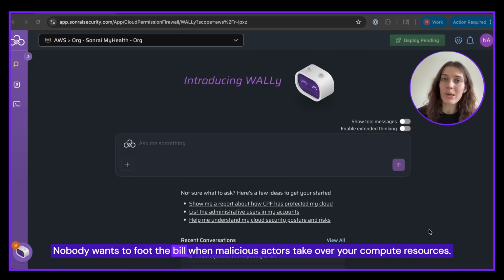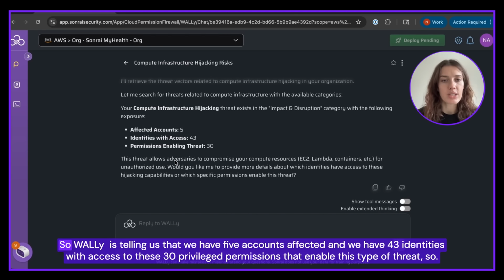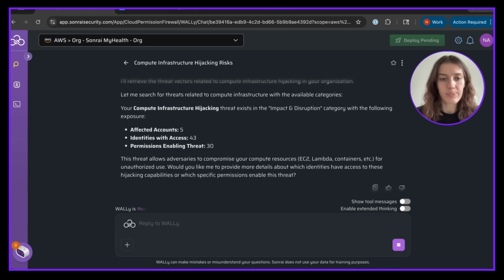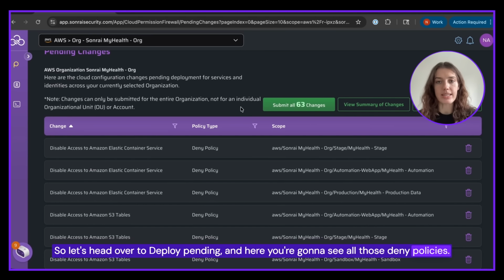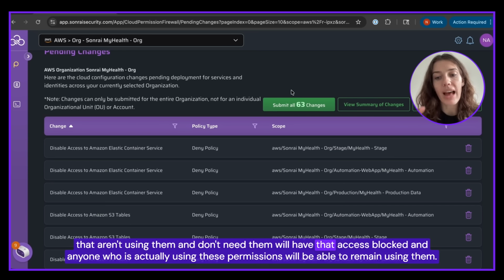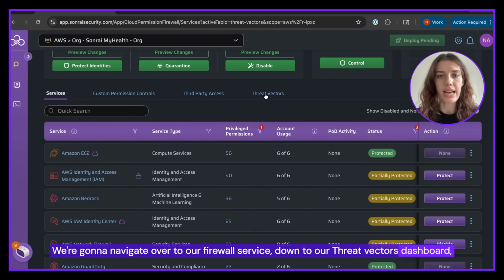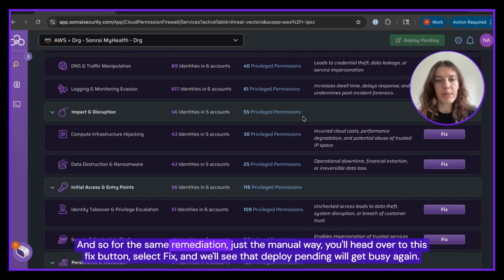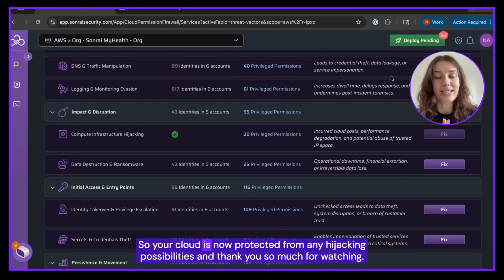Stop AWS Cryptomining Before it Costs You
Compute hijacking is a permissions problem.
Remove the permissions. Remove the abuse path.

If an identity has the right permissions to spin up compute, modify workloads, or establish persistence, attackers can hijack infrastructure using legitimate API actions.

That is how recent AWS cryptomining campaigns operated.
In this short demo, Tally shows how WALLy, part of the Cloud Permissions Firewall, can:

• Identify compute infrastructure hijacking exposure
• Quantify affected accounts and identities
• Surface privileged permissions tied to cryptomining and resource abuse
• Stage deny policies to block unused high-risk actions
• Prepare changes for deployment through infrastructure as code

In this example:
5 accounts affected
43 identities exposed
30 privileged permissions enabling compute hijacking
63 deny policies staged in seconds
WALLy accelerates analysis and remediation.

The Cloud Permissions Firewall enforces least privilege at the permission layer.

If an identity cannot launch or modify compute, it cannot mine crypto in your environment.